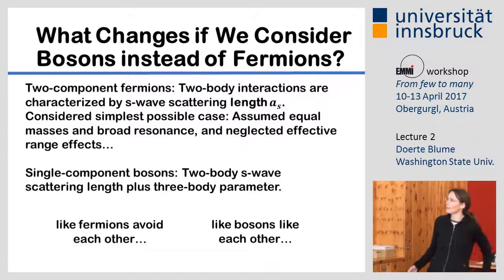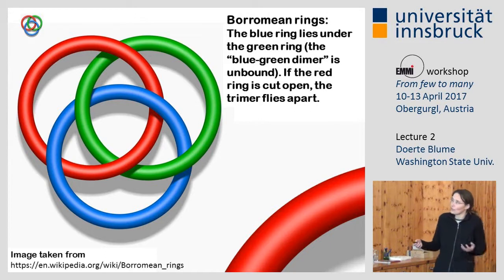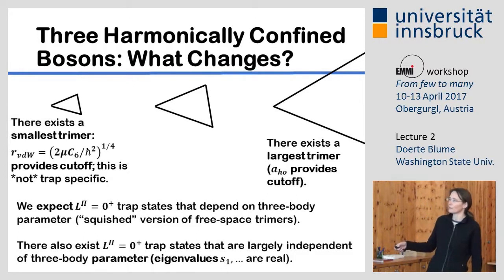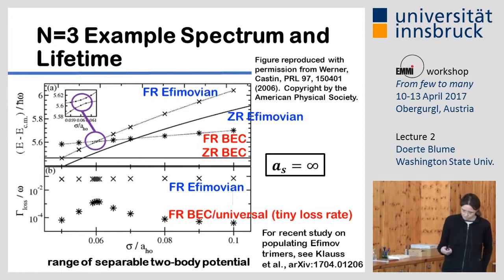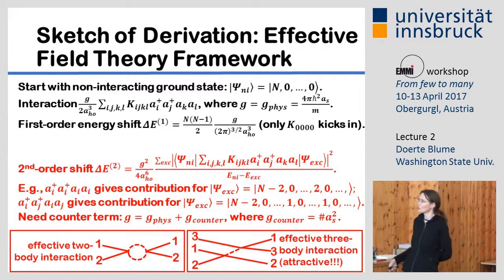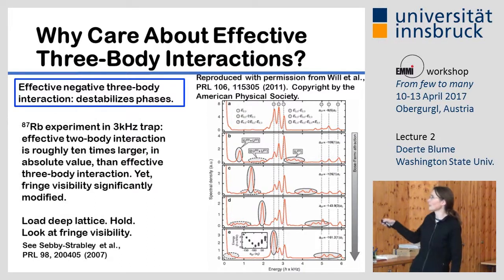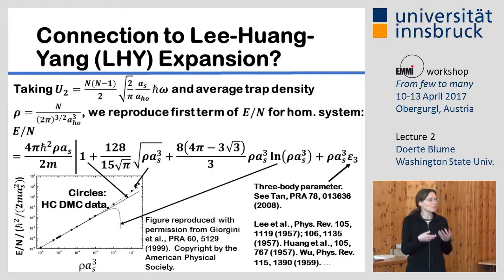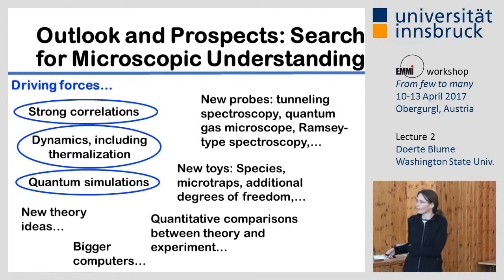Microscopic Picture of Harmonically Trapped Bose and Fermi Gases (Part II) – Doerte Blume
Lecture (2/6) presented on April 10, 2017 at the one-day school preceding the conference "From Few to Many: Exploring Quantum Systems one at a Time" in Obergurgl, Austria.